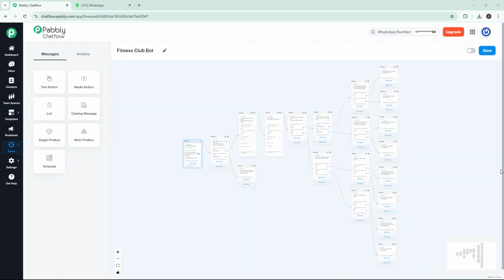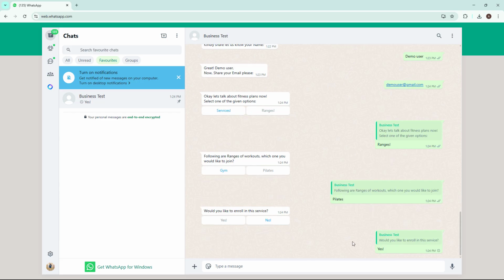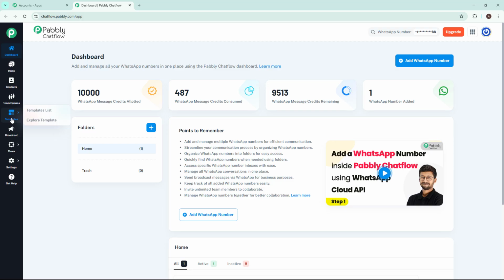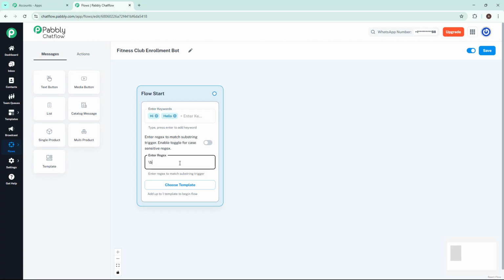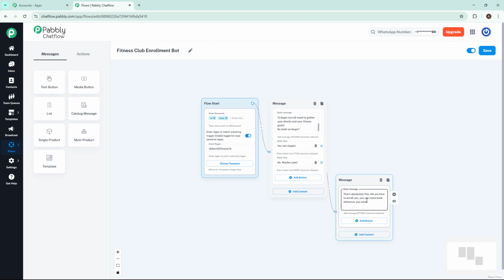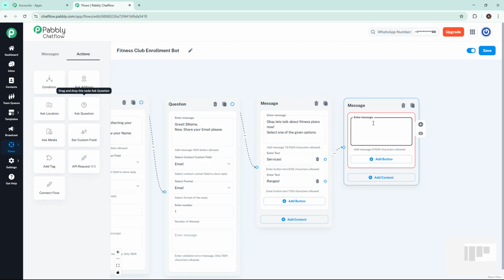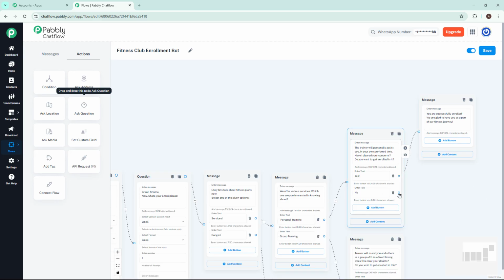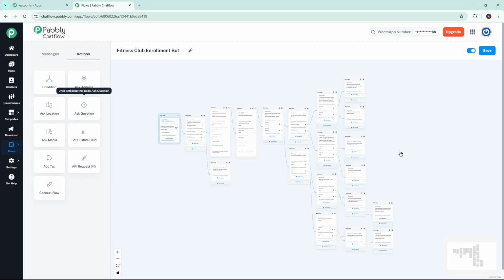How to Create a WhatsApp Chatbot for Membership Sign-Ups in a Fitness Club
🎯 Use Case:

A fitness club wants to onboard new members. A WhatsApp chatbot collects sign-up details, shares membership plans, and sends welcome offers, streamlining enrollment.

Want to simplify membership sign-ups and enhance customer engagement for your fitness club? With Pabbly Chatflow, you can easily create a WhatsApp chatbot that automates the entire process! 💪 In this step-by-step tutorial, you’ll learn how to:

✅ Build a WhatsApp chatbot specifically designed for membership registrations
✅ Collect member information effortlessly with automated forms
✅ Provide tailored responses based on user inquiries and preferences
✅ Send personalized welcome messages to new members

Elevate your fitness club's customer experience and streamline your sign-up process with this powerful tool. Your members will appreciate the convenience! 🚀